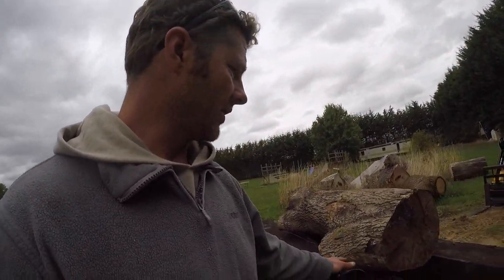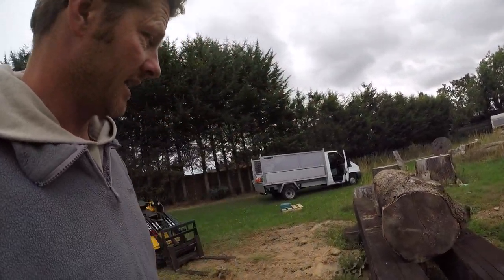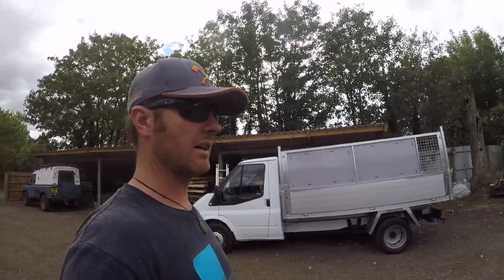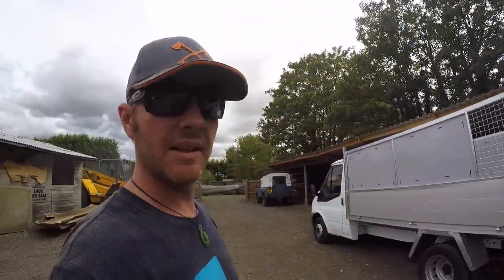Smallest log I have ever Milled!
Milling a small ash log for a friend and an update about the castle and Grand Designs.